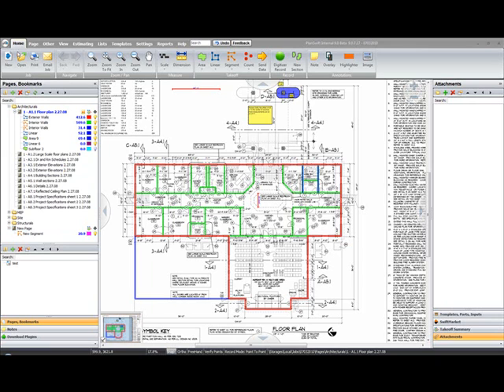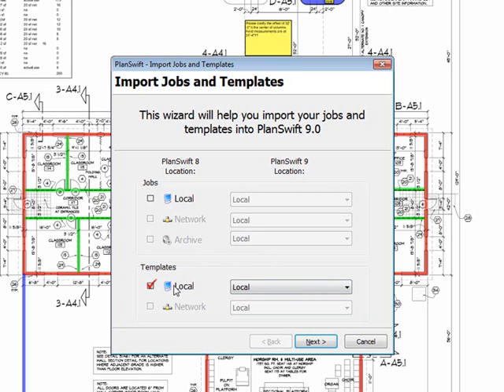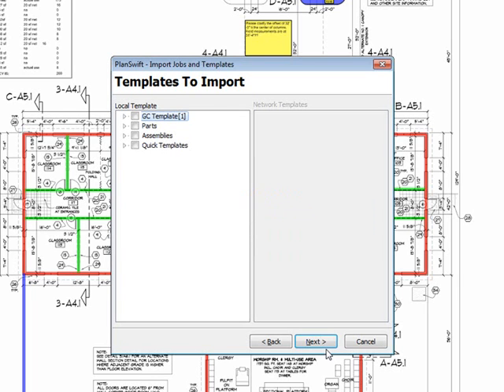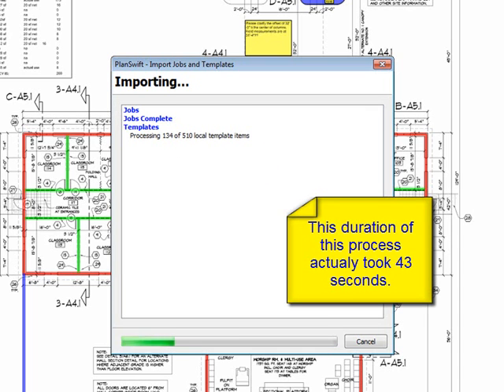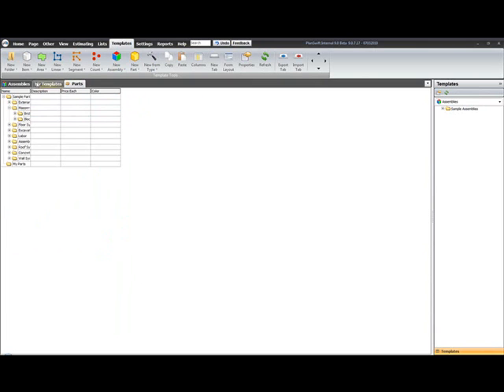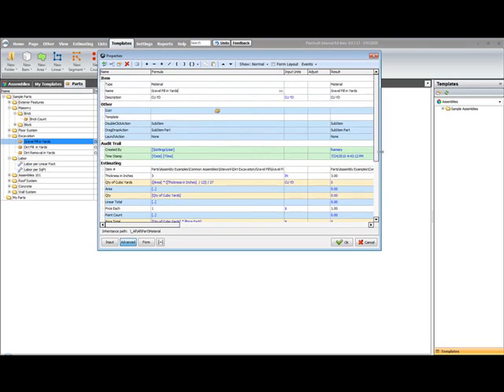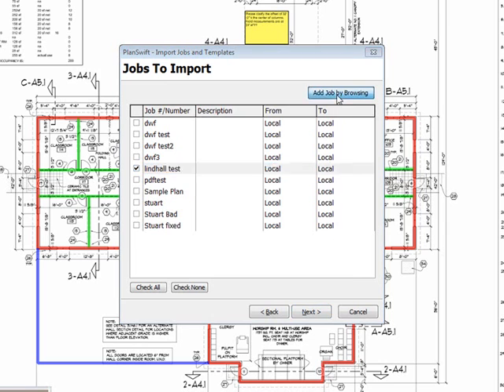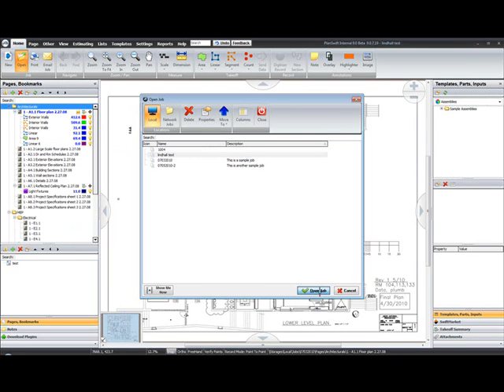Planswift 9 Importing Projects & Templates from 8.7 to 9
Upgrading Planswift Importing Projects Templates from 8.7 to instructions technology computers "tips & tricks" software